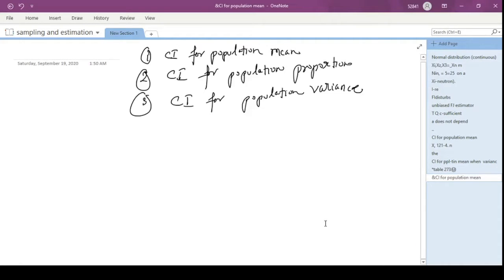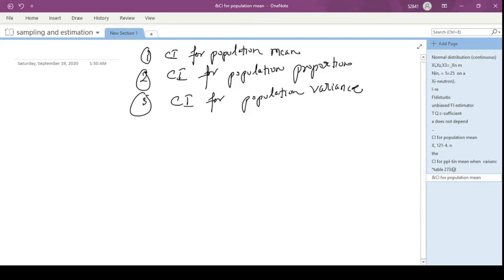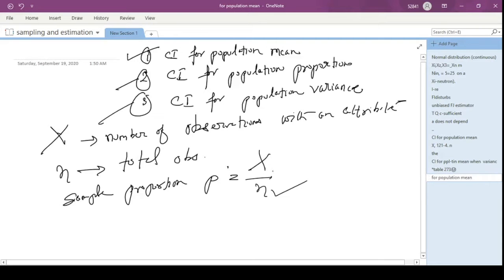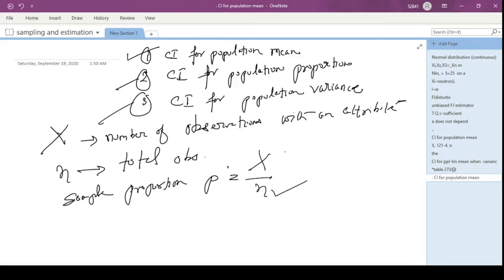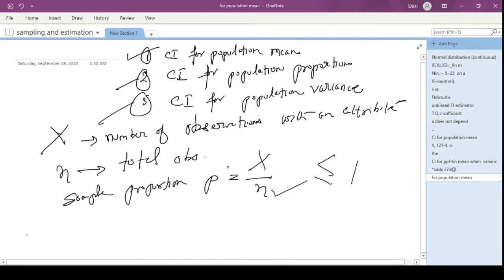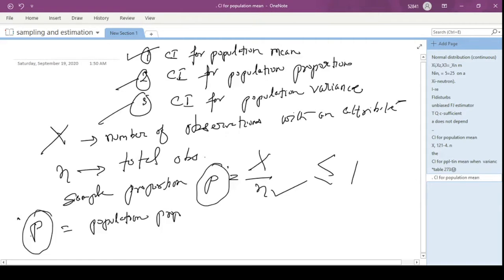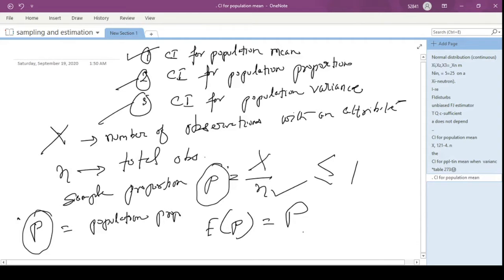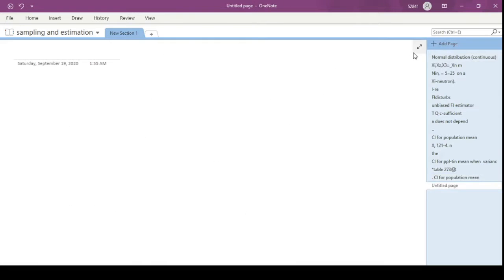sampling distribution and estimation of confidence interval part 3